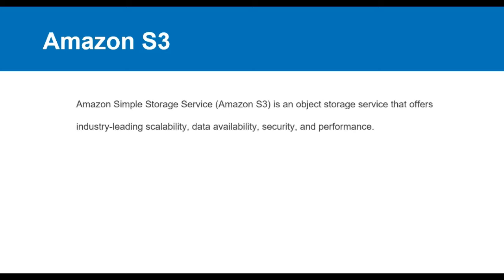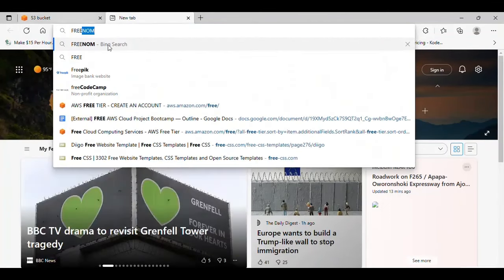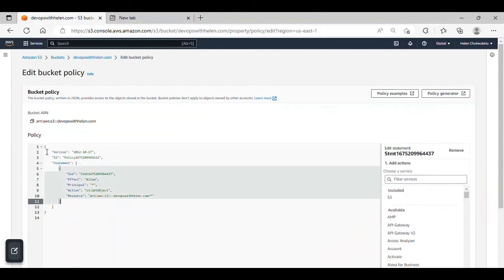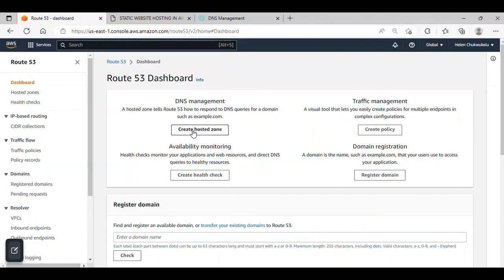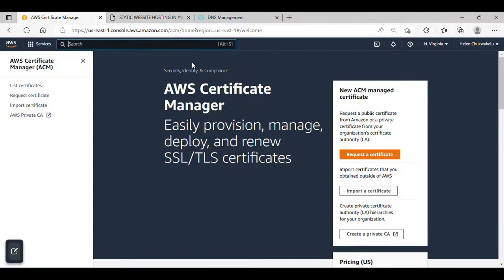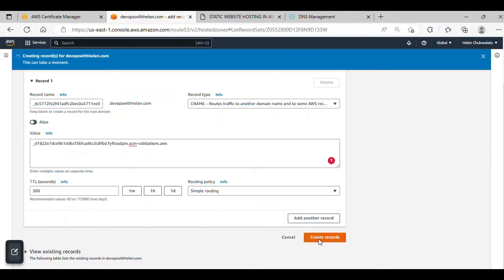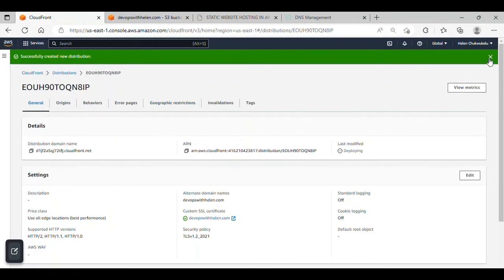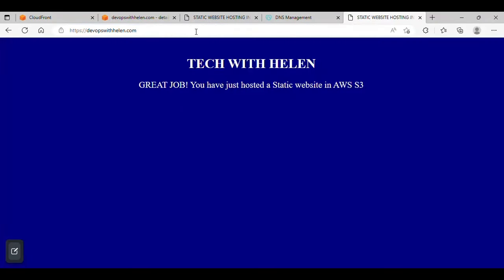Host a Secured & Highly Available Website in AWS || AWS Hands-on Project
Discover the ultimate guide to hosting your website securely and ensuring high availability on Amazon Web Services (AWS).

In this comprehensive video, I delve into the most effective strategies and practices for setting up your website infrastructure on AWS (Static website) ensuring robust security measures and seamless accessibility for your users.